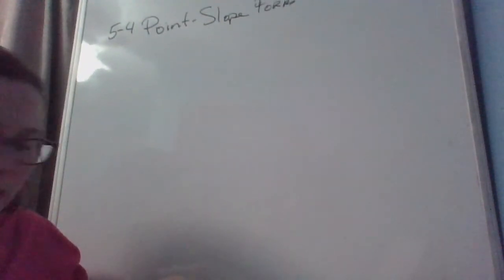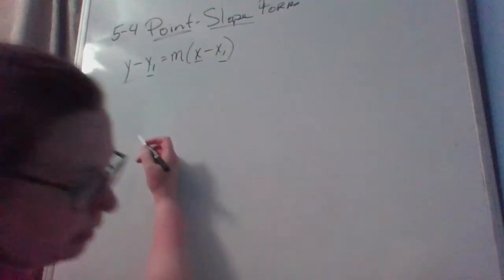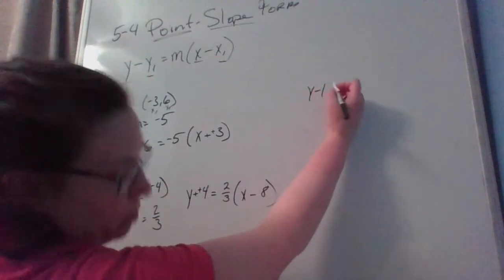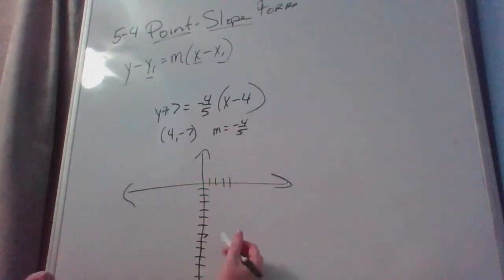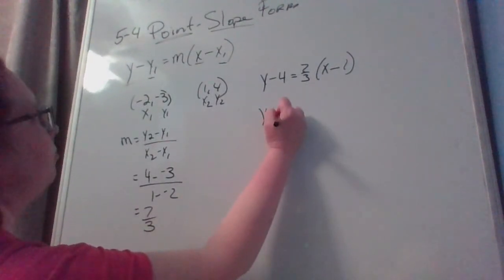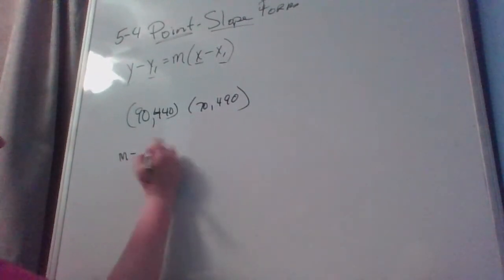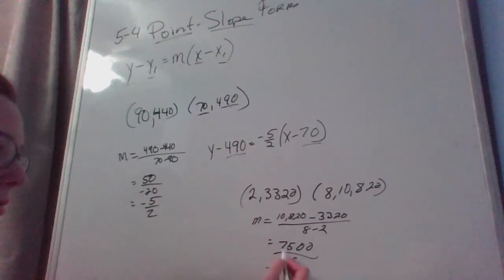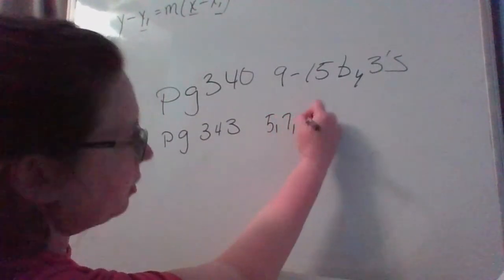Math 8-2 ~ 5-4 Lesson